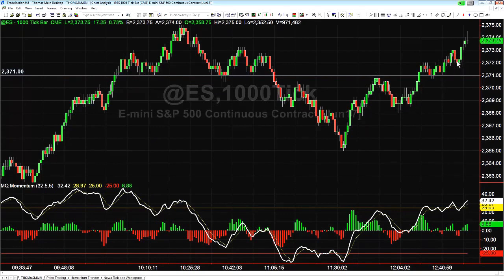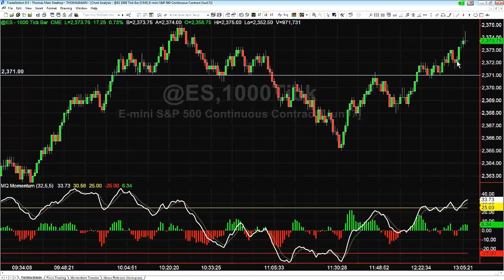Naked Trading in Action: Why Intraday Trends are Important